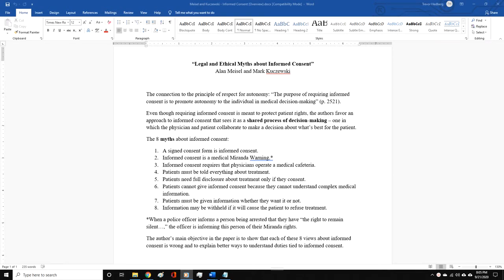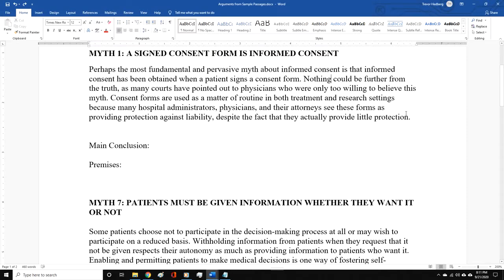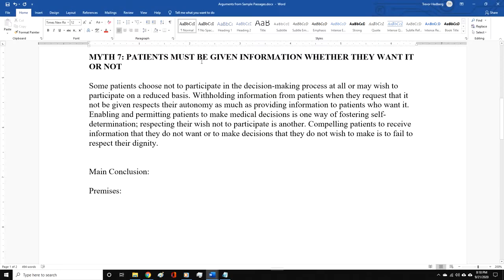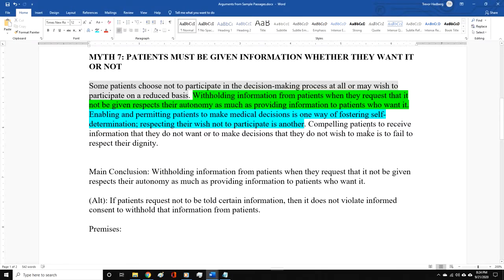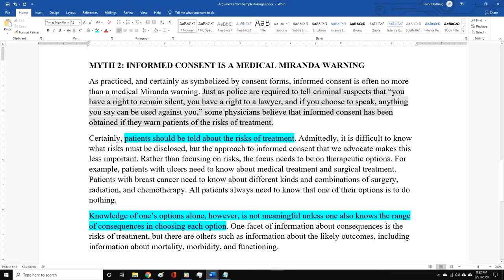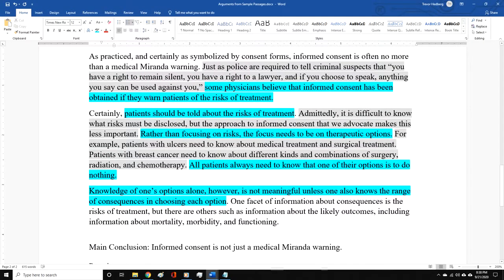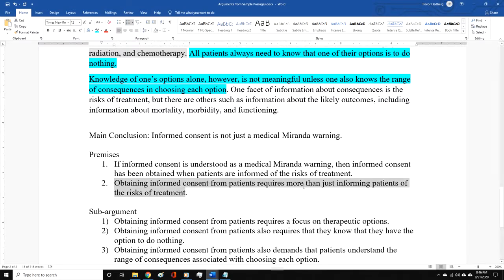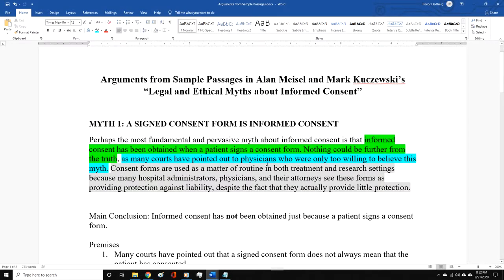Informed Consent & Argument Extraction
After providing a quick overview of Meisel and Kuczewski's article on informed consent, I dissect a few passages to illustrate how you can identify premises and conclusions in articles and reconstruct the arguments accordingly. You'll notice that this reconstruction process sometimes requires rephrasing what the main text says to better capture its intended meaning. That can be tricky, but it gets easier with more practice.

0:00 Article Overview
4:30 Myth #1 Excerpt & Analysis
14:07 Myth #7 Excerpt & Analysis
22:47 Myth #2 Excerpt & Analysis - This one's complicated!